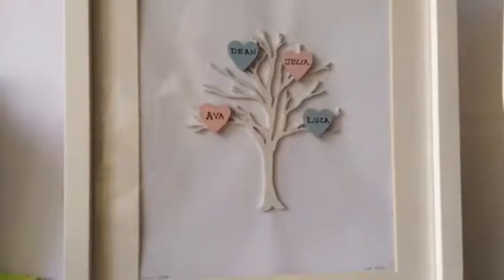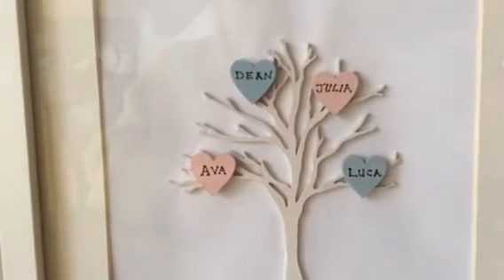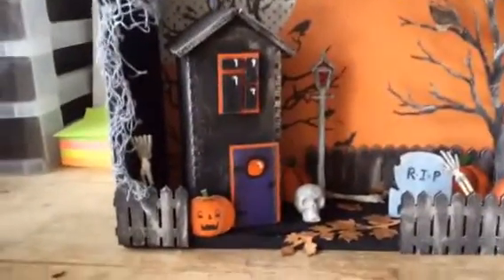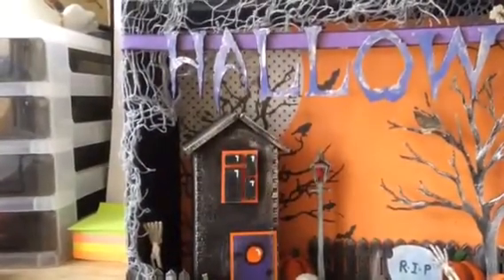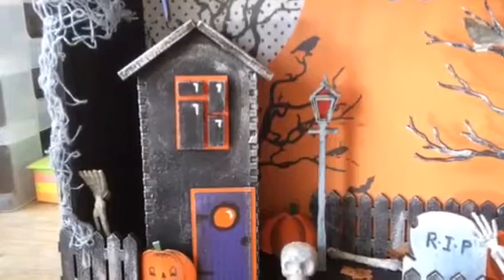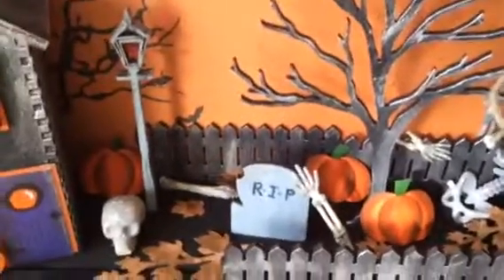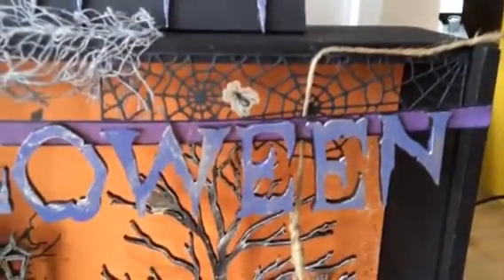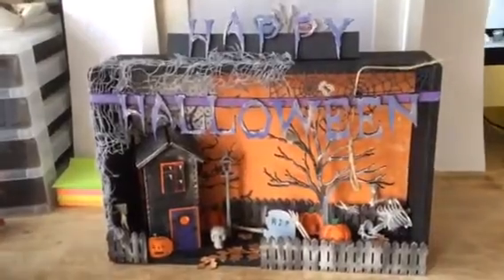a FERNLI DESIGNS DT make for October 2014. - Ivory Moon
2 projects 1st one is Family Tree
2nd project is a Halloween Scene